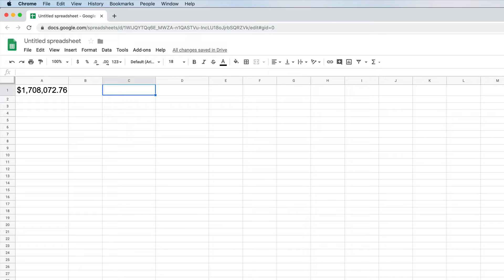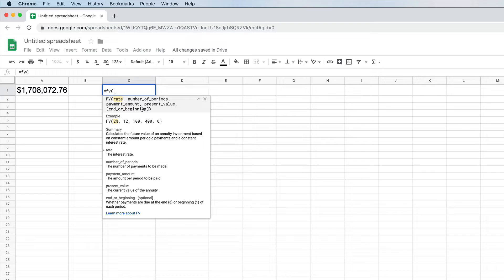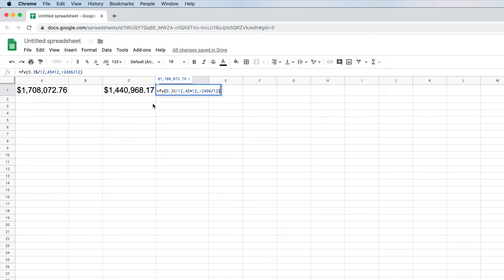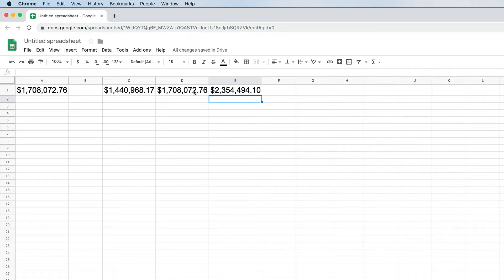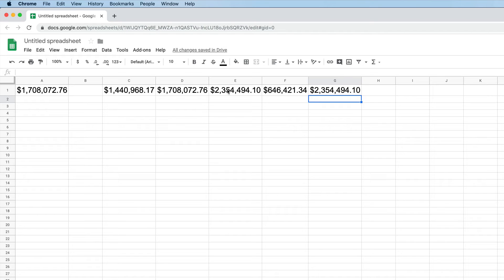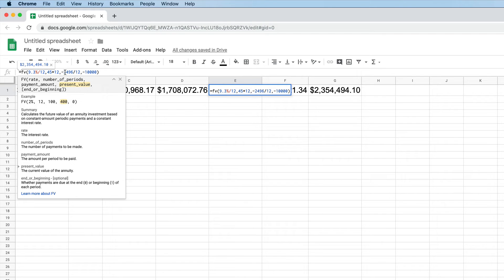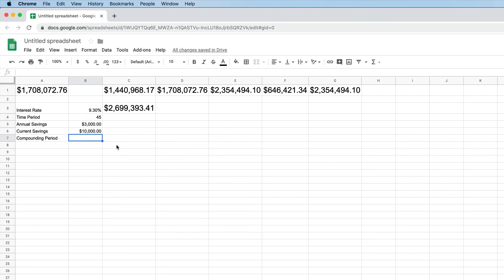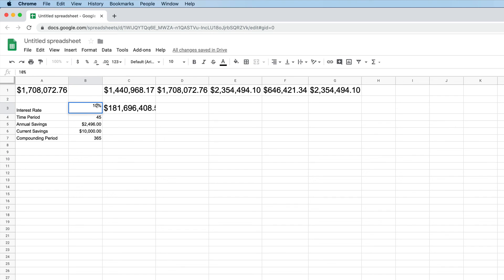Chapter 4: Investment Compounding (Video #1)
This video builds on chapter 4 of my book, Retire Before Mom and Dad. It shows you how to calculate the future value of your investments in under 60 seconds.